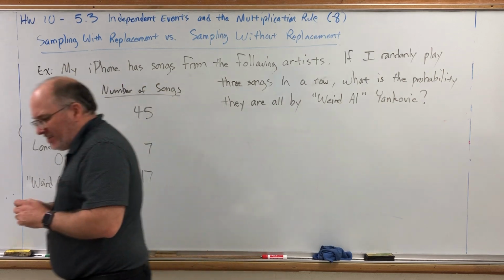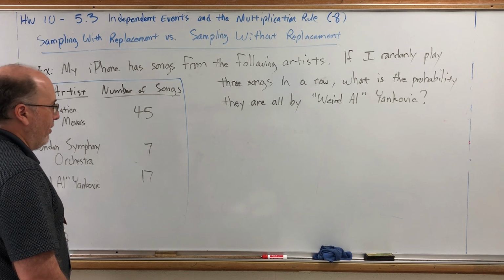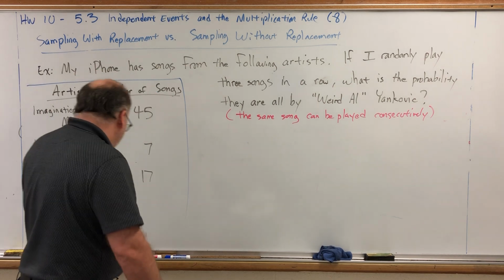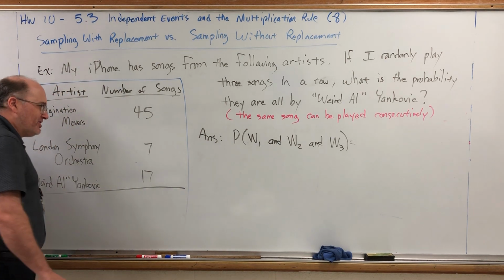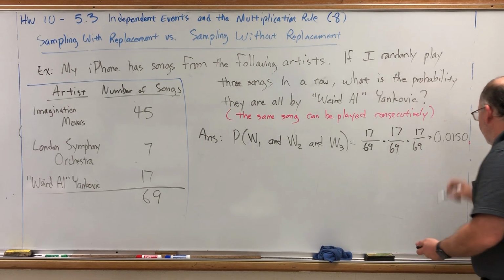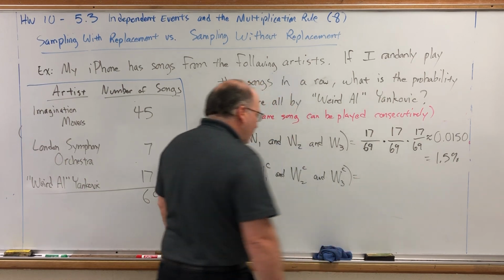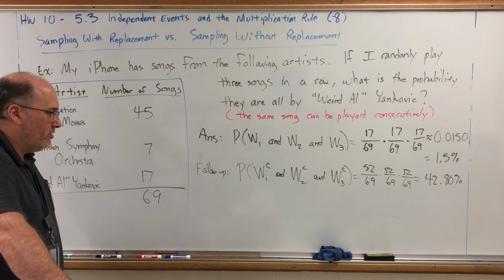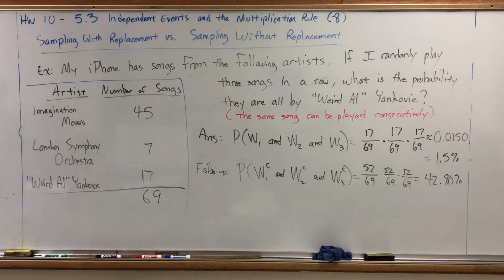HW 10 Sect 5.3 (8) Independent Events & the Multiplication Rule - Sampling with Replacement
Eighth video for HW 10 - Section 5.3 Independent Events and the Multiplication Rule for MATH 1342 900 at Tyler Junior College, Spring 2020